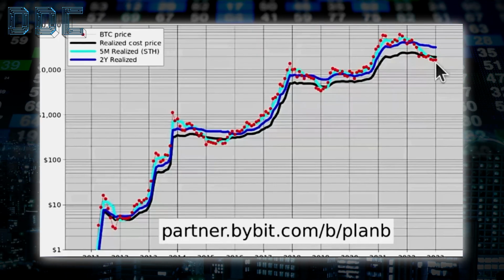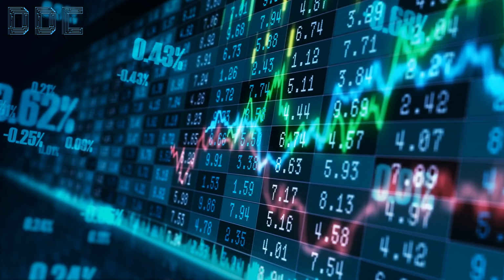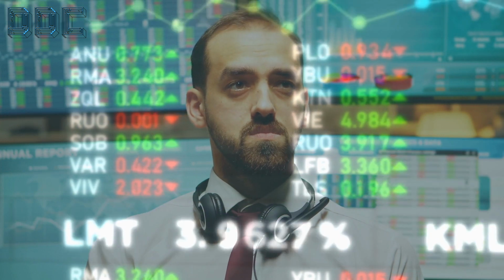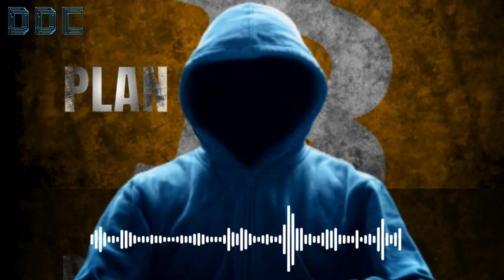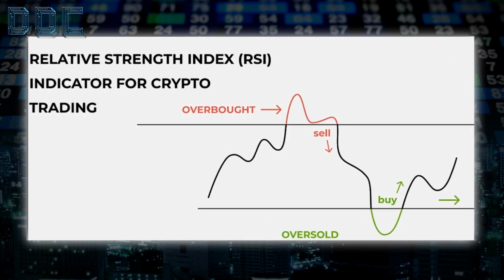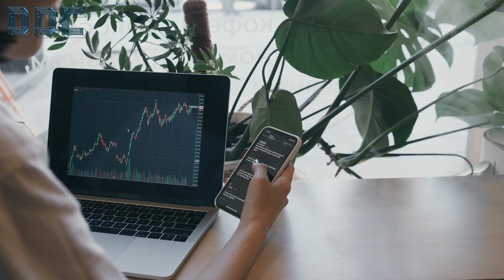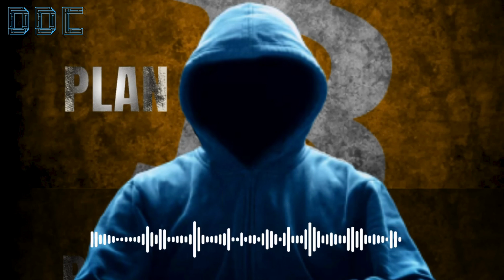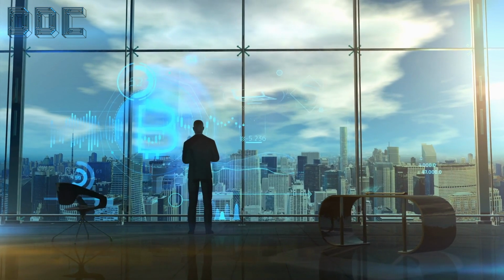"I Can GUARANTEE This Will Happen To Bitcoin!" | Plan B Bitcoin (WATCH SEE)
Bitcoin is going to $532,000 dollars PER COIN during the next bitcoin halving event, which is only 11 months away is the message out from Bitcoin On-chain analyst Plan B in his latest Bitcoin breakdown.

Plan B thinks we are witnessing the birth of a new Bitcoin bull cycle, and in his new analysis, breaks down how he is looking at Bitcoin right now, backed up by on-chain charts and data.

For those that don’t know Plan B, he is a Bitcoin on-chain analyst who has remained largely anonymous, but is of Dutch heritage and has over 25 years of experience as an institutional investor in financial markets.

He has a background in law and quantitative finance and has always been fascinated by modelling risk & return.

In early 2019, Plan B created the Bitcoin Stock to Flow model in which he uses scarcity and the Bitcoin halving to quantify the value of Bitcoin.

Because of the incredible accuracy of his pricing model, combined with his scary accurate twitter predictions, the analyst Plan B quickly made a name for himself int he cryptocurrency space and rocketed to over a million followers on twitter.

In Plan B’s most recent update, he breaks down some of his latest indicators, which he believes are pointing to a big bull run for Bitcoin. One of these indicators is the Bitcoin Market Stages indicator and is based on a single on-chain variable.

It helps to detect the stage or phase of the market and is not a prediction or valuation like Stock to Flow but right now is predicting you have around 11 months to accumulate before the Bitcoin bull run- really kicks into gear.

According to Plan B, the market moves in cycles, and each cycle has four stages: early bull market, late bull market, early bear market, and late bear market.

With the help of this new chart, traders can better understand their emotions and psychology, which play a significant role in trading. Make sure to stick around to the end of the video where Plan B speaks on his predictions for the Bitcoin price before the halving in just under a year.

Our official pages!

Welcome to Daily Dose Crypto 💰

This channel is here to serve you to make the best-informed choice for your investments!

We create and share videos about the latest investment opportunities and how to outperform other investors and stay ahead of the game!

We love Crypto ₿!!!, so we share crypto videos in under 10 minutes so you get your daily dose of crypto! 🗠

We do our best to create content that is educational, informative, and entertaining for you..

🎦 Video footage and Background music: all video footage and background music used is either licensed through either CC-BY or from Videoblocks

Never buy crypto just because you see a YouTuber talking about it. Always do your own independent research before investing in any coin.

For transparency, our crypto portfolio comprises mostly bitcoin, Cardano, ethereum, and xrp.